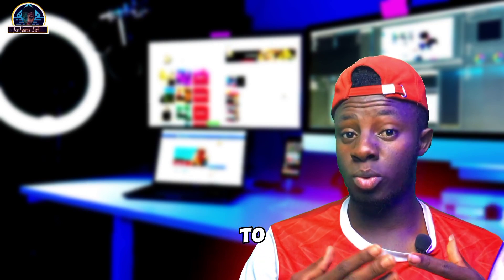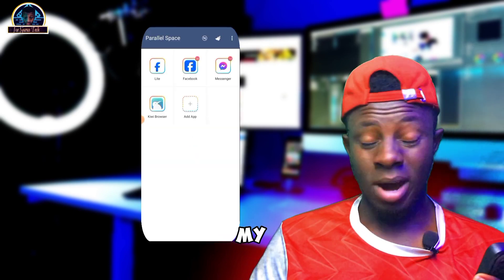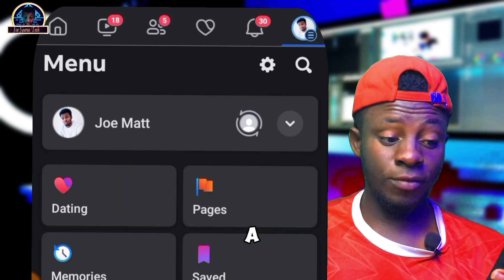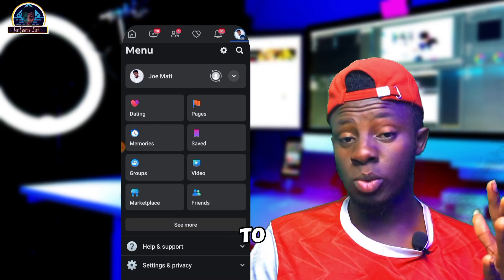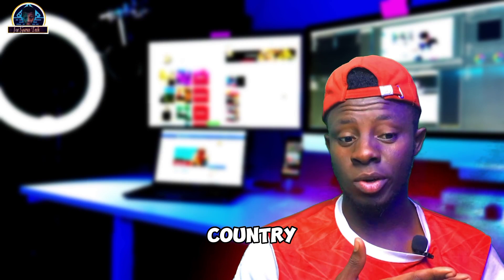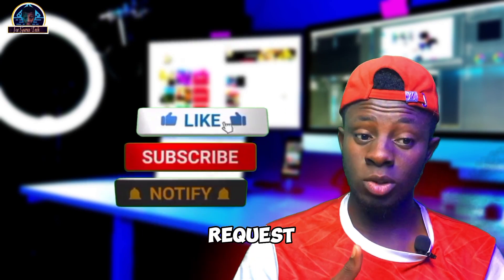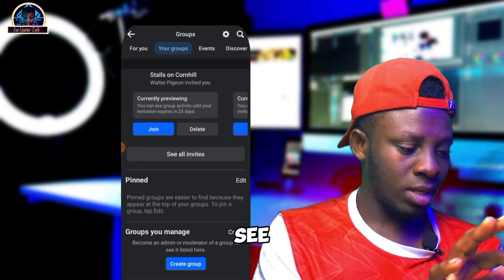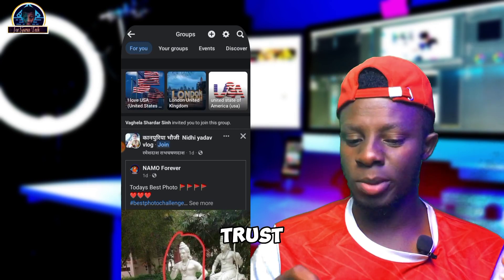How to Create Facebook Account with Facebook Dating Profile - Fix Facebook Dating Icon not Showing!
Hey, Tubebuddies! Welcome back to another troubleshooting session with JoeGurusTech. 🛠️ In today's video, we're tackling a common concern - "Facebook Dating Not Showing."

If you're scratching your head wondering why your Facebook Dating feature seems to have disappeared, you're in the right place.

Let's dive into solutions that'll have you back on the dating scene in no time!

🔗 The best anonymous proxies can be purchased at Proxy-Sale

- Related Keyword 📷

how to fix dating not showing up on facebook
Why is Facebook Dating not available to me?
How do I enable Facebook Dating?
Why is Facebook Dating not showing up after deleting?

Conclusion
There you have it - easy solutions to fix Facebook Dating not showing.

Thanks for tuning in to JoeGurusTech - your go-to for tech solutions.

JOE GURUS TECH does not promote any illegal or fake information to her users' and all the videos here are for educational purposes only we are not heard responsible for any illegal actions

you practice. And this video or any of our videos here should not be re-upload or reused without our permission 🚫

⚠️NOTE⚠️

JOE GURUS TECH OFFICIAL will never! message you for any transactions be careful with the comments that you may see spammer commentary below please, be guided guys. WE LOVE YOU ALL😀